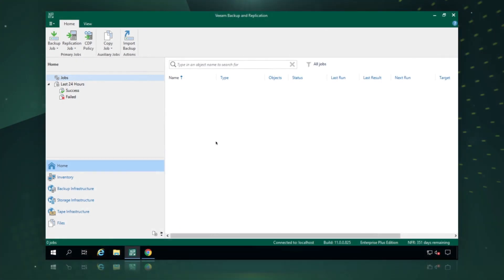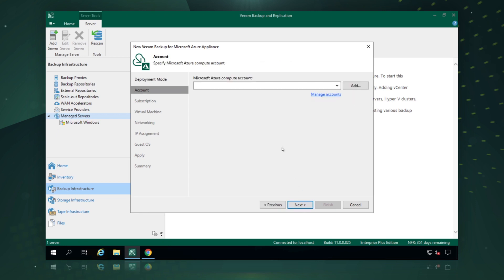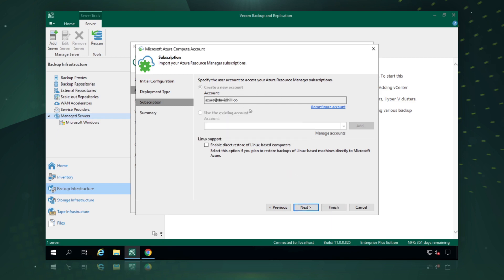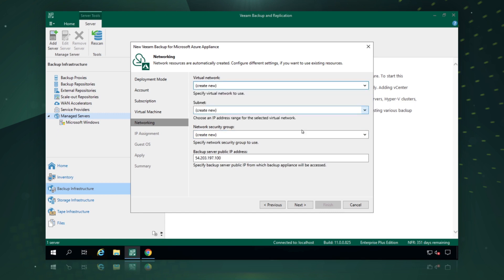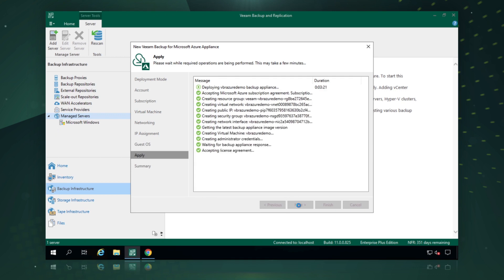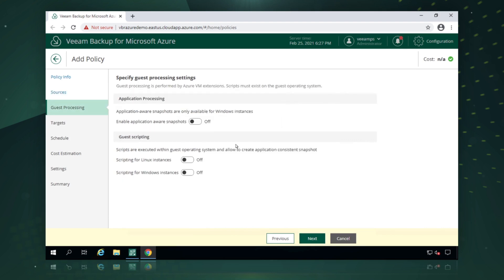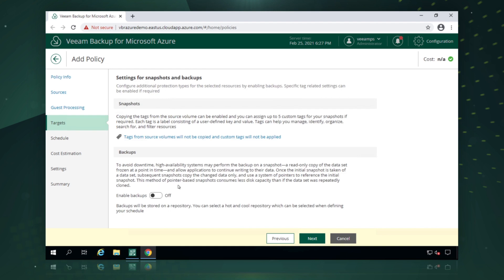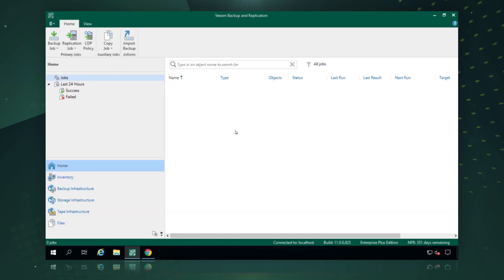Azure native backup and recovery with Veeam Backup & Replication v11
In this video, David Hill, Veeam's Technologist, shows how to deploying and configure Azure-native backup and recovery with Veeam Backup & Replication v11.